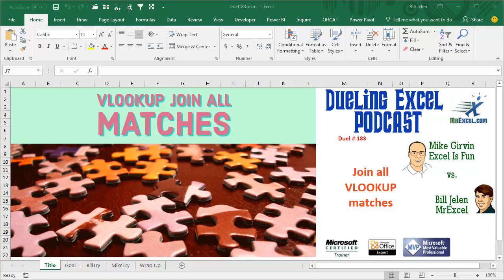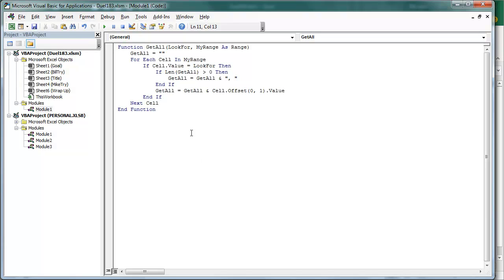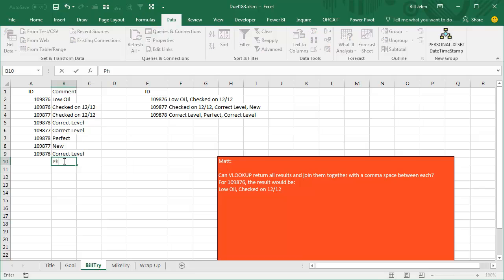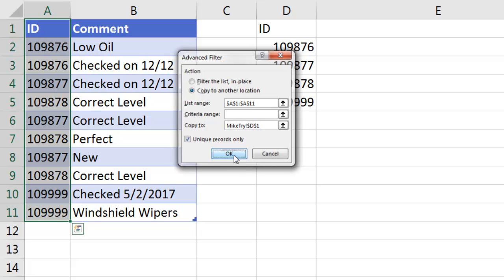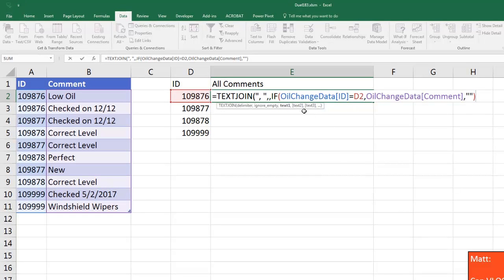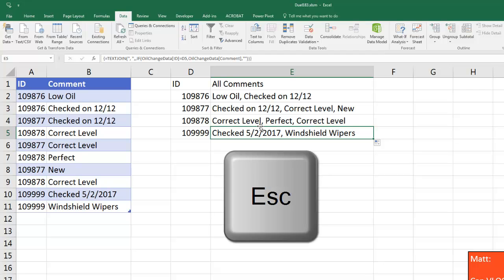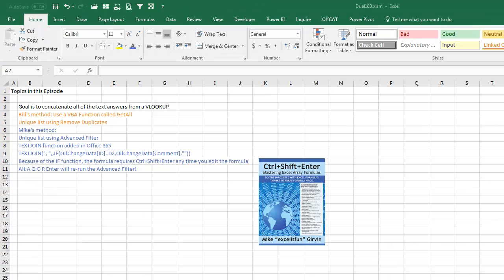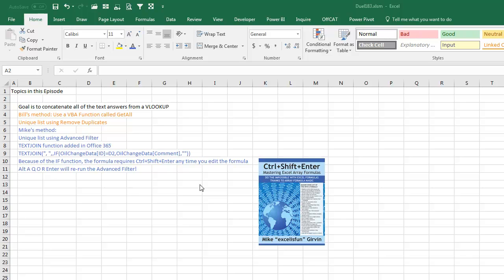Excel VLOOKUP Victory: Join All VLOOKUP Duel 183 - Episode 2091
Microsoft Excel Tutorial: Concatenate all of the text answers from a VLOOKUP

Welcome back to another episode of Dueling Excel, where Mike Girvin from Excel Is Fun and I, Bill Jelen from MrExcel, go head to head to solve your Excel problems. In this episode, we tackle the question from Matt about using VLOOKUP to return all results and join them together with a comma space between each. This is a common issue that many Excel users face, and we have two different solutions to share with you.

My solution involves using VBA, specifically a function called GetAll. This function takes in an ID number and a range to search, and returns all matching results joined together with a comma space. It's a simple and efficient solution, but it does require some knowledge of VBA. Make sure to save your workbook as an xlsm or xlsb file in order to run VBA code.

Mike's solution involves using Advanced Filter and the TEXTJOIN function, which is only available in Excel 2016 or Office 365. This function is a game-changer for joining multiple items together, and it can even handle arrays. Mike's formula uses an IF function to filter out the items we want, and then uses TEXTJOIN to join them together with a comma space. Just remember to use Ctrl+Shift+Enter to create the formula, or use the Esc key to revert back to the original formula.

One advantage of Mike's solution is that Advanced Filter remembers the previous settings, so you can easily update the list of unique records without having to specify the input and extract ranges again. This is a great time-saving feature, and it's just one of the many reasons why Mike's book, "Ctrl+Shift+Enter: Mastering Excel Array Formulas" is a must-have for any serious Excel user. You can find it on Amazon or at your favorite bookseller.

We hope you found these solutions helpful and that you learned something new about using VLOOKUP and joining multiple results together.

Table of Contents:
(00:00) Join all VLOOKUP matches
(00:46) How to return all VLOOKUP matches and concatenate
(01:04) VBA solution to get all matching records
(03:43) Alternative solution using Advanced Filter and TEXTJOIN function
(09:14) Comparison of solutions
(10:54) Clicking Like really helps the algorithm

This video answers these common search terms:
how to call excel vlookup using vba
how to use concatenate with vlookup in excel
how to return all vlookup matches
how to join all vlookup matching records
return all answers from vlookup

Bill's method: Use a VBA Function called GetAll
Unique list using Remove Duplicates
Mike's method:
Unique list using Advanced Filter
TEXTJOIN function added in Office 365
TEXTJOIN(", ",,IF(OilChangeData[ID]=D2,OilChangeData[Comment],""))
Because of the IF function, the formula requires Ctrl+Shift+Enter any time you edit the formula
Alt A Q O R Enter will re-run the Advanced Filter!